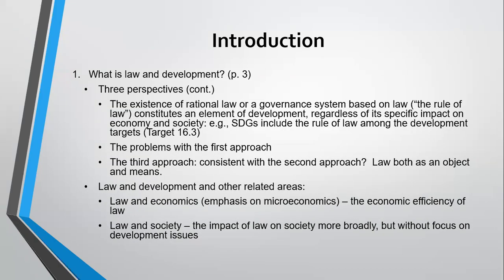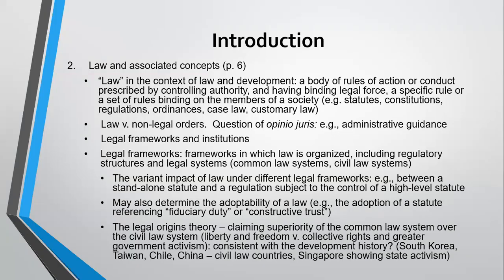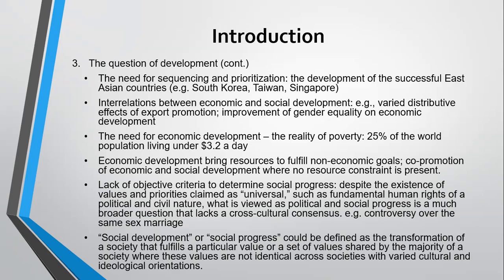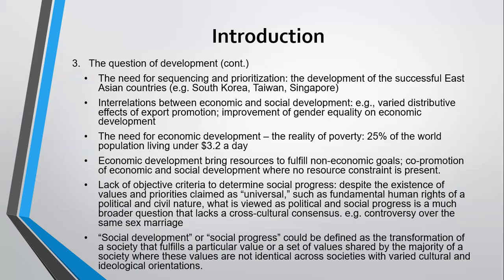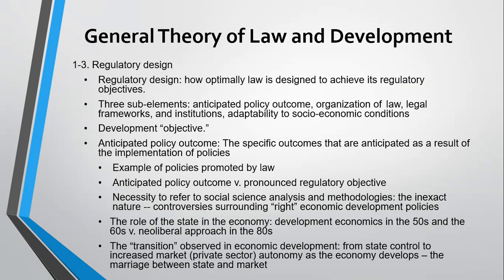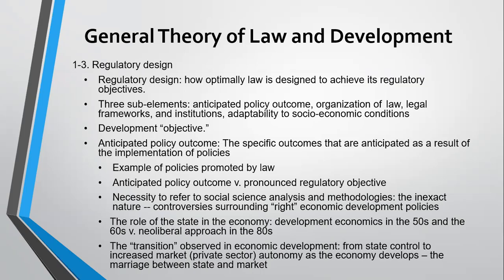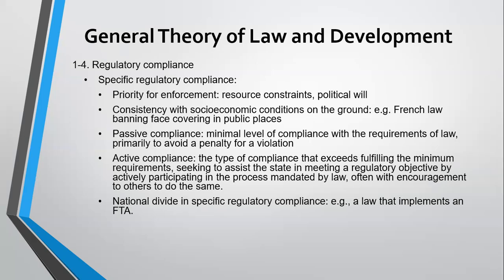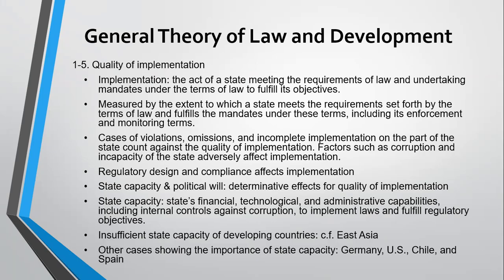The Law and Development Program Lecture Recording #1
Introduction to Law and Development, General Theory of Law and Development
Y. S. Lee, Law and Development: Theory and Practice (2d edition, Routledge, 2022), Chapters 1 and 3